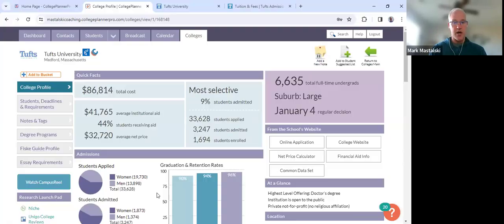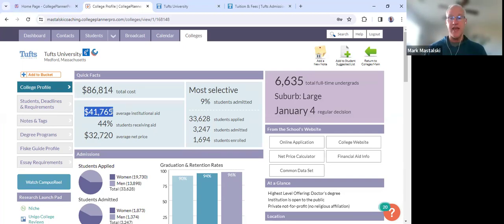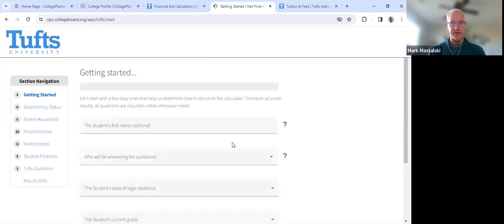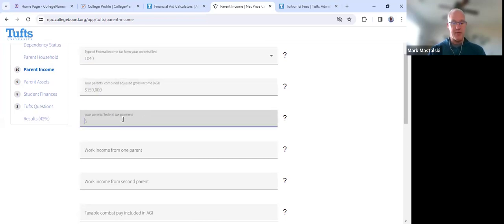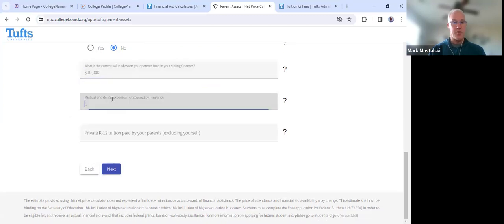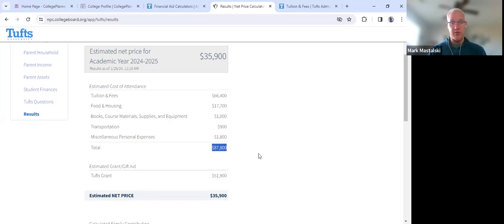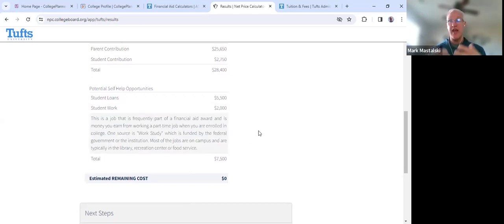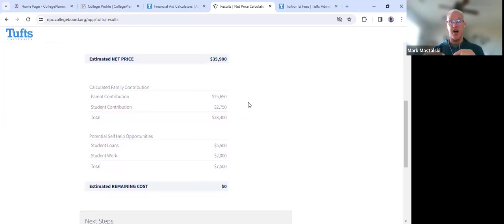Unlocking the Mysteries of Financial Aid - Understanding 100% of Demonstrated Need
Today I'm going to use CollegePlannerPro and a specific school's Net Price Calculator (NPC) to help families understand what it means when a college says that they "meet 100% of a family's demonstrated financial need".

I hope you find this helpful and let me know if you have any comments below!